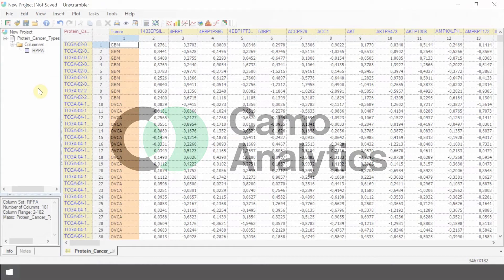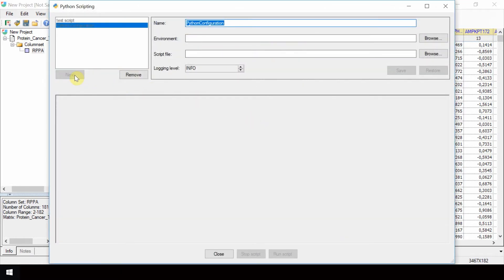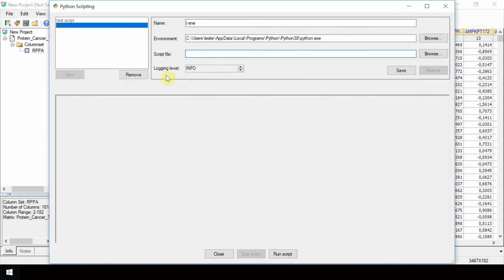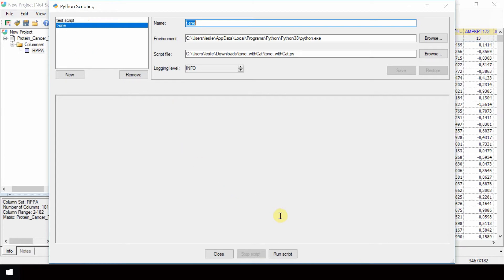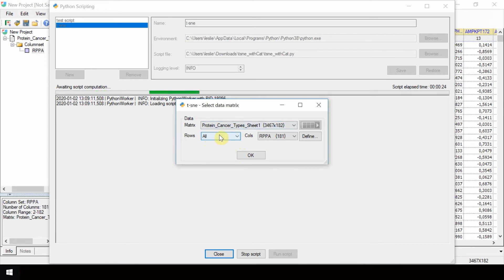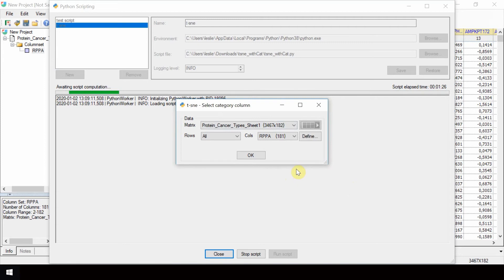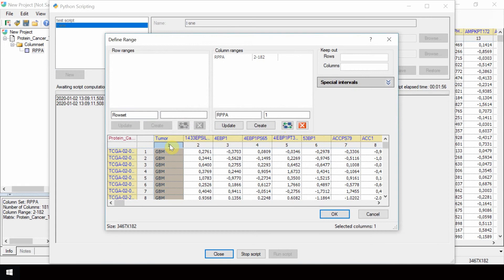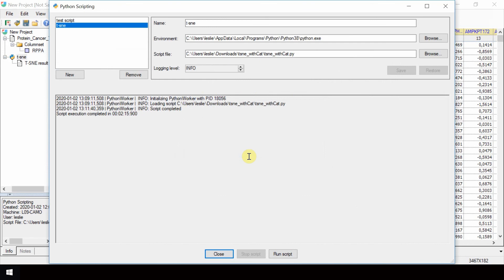Running advanced Python scripts in Unscrambler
Learn how to set up new Python scripts as configurations to run from within Unscrambler. Before you follow the steps shown in the video, make sure you have imported and organized the data (see video “Data import and preparation for Python scripting in Unscrambler”)  and downloaded the t-SNE Python script  from Camo Community (see video “Getting Python scripts from Camo Community”).